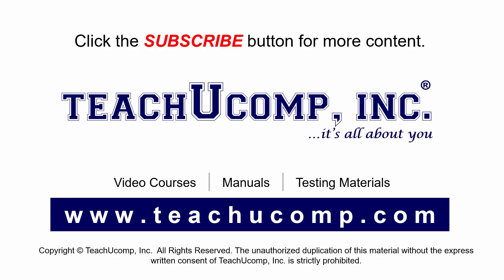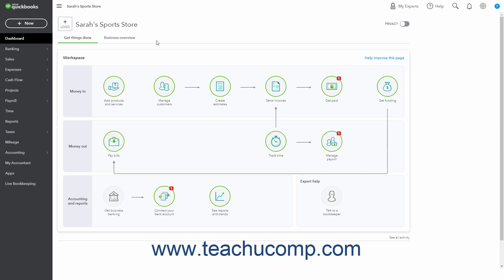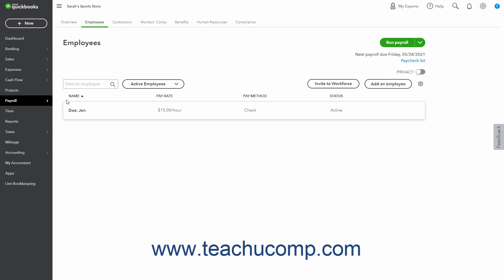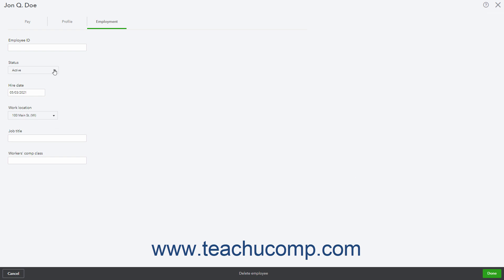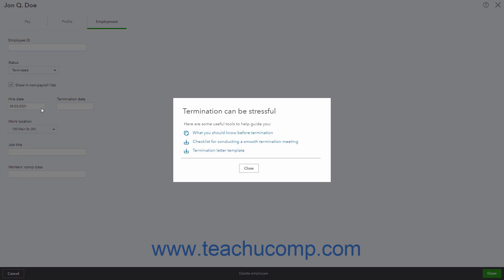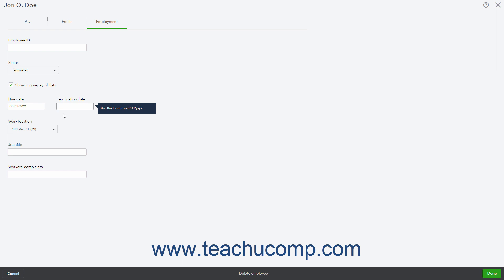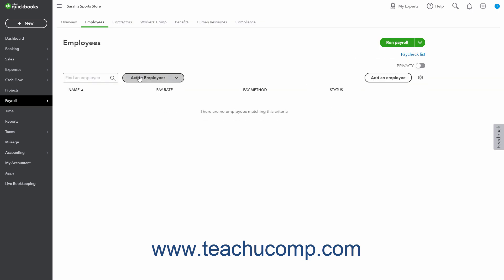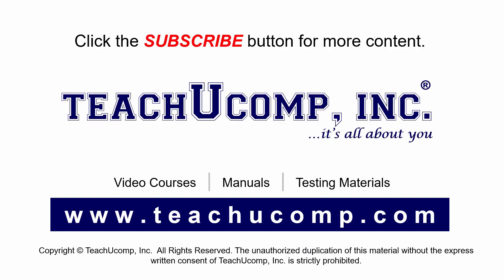QuickBooks Online Tutorial Changing an Employee’s Payroll Status Intuit Training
Learn about Changing an Employee’s Payroll Status in Intuit QuickBooks Online with the complete ad-free training course